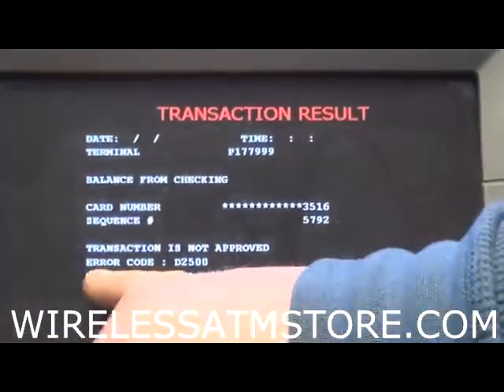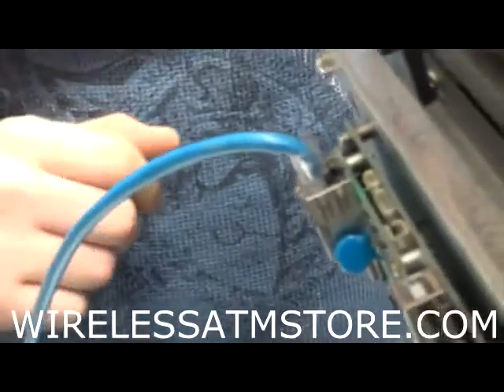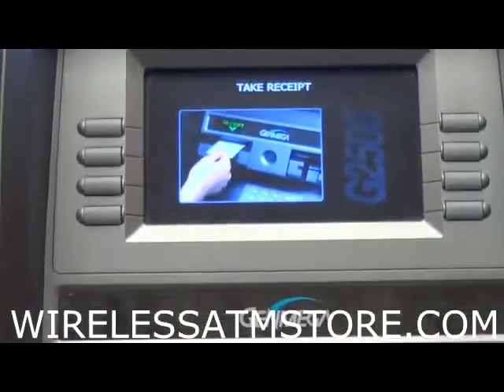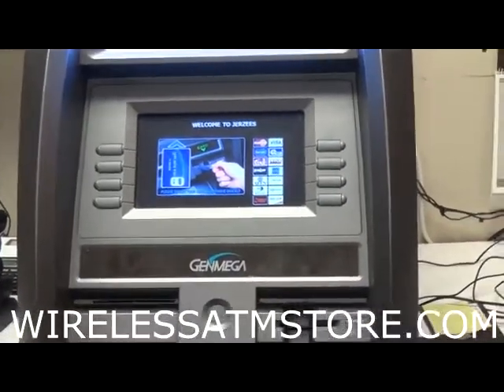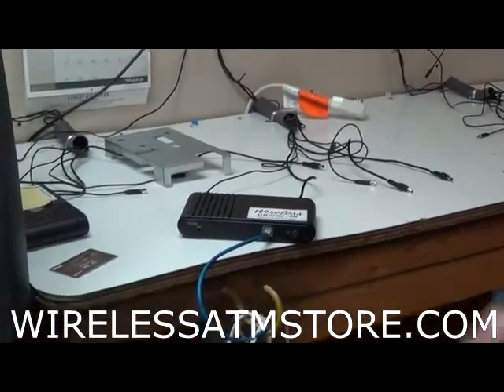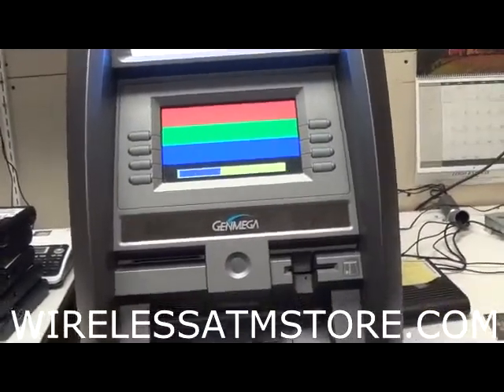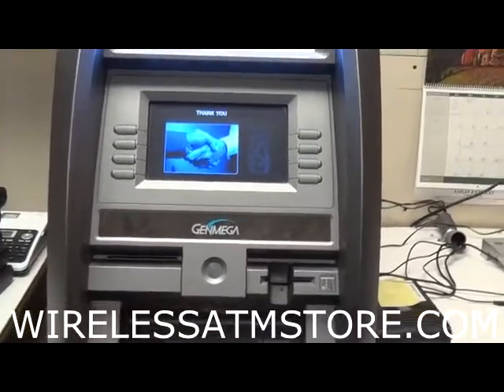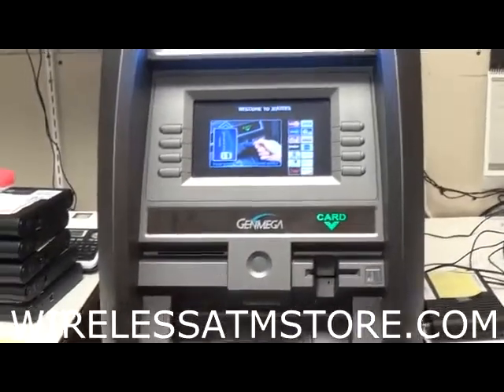8100 HOW TO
Have you ever had issues with your 8100 wireless unit and wish that you had a video walk-through to troubleshoot the problem? Wish granted. Wireless ATM Store presents this guide to resolving common issues with 8100.